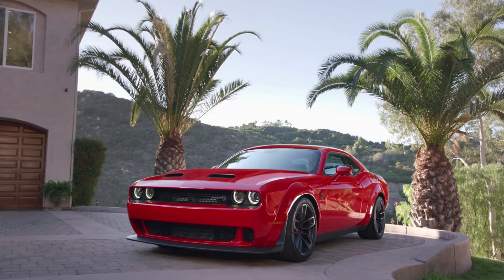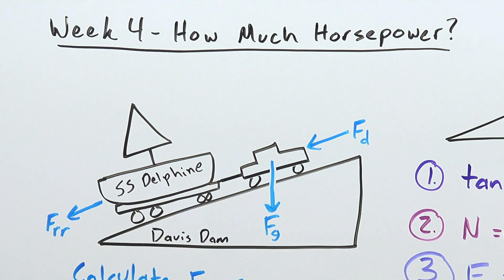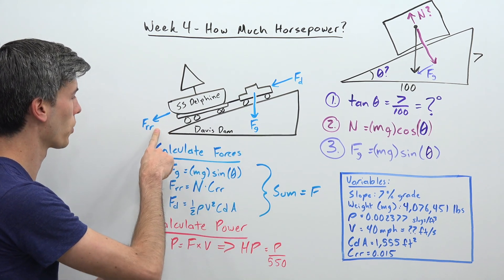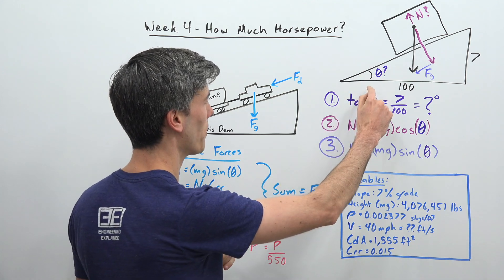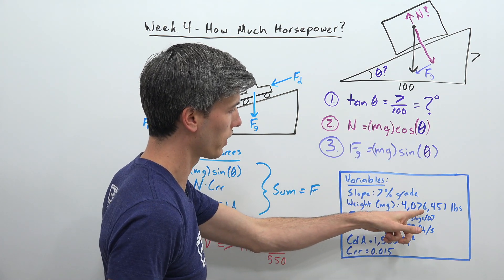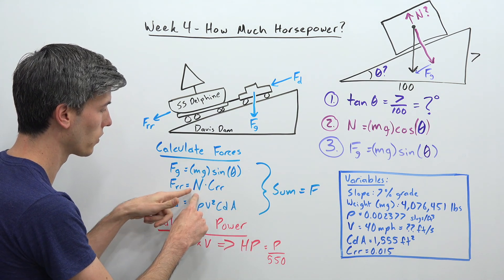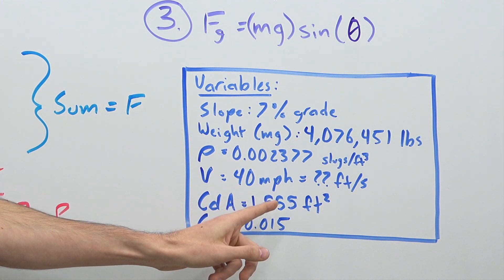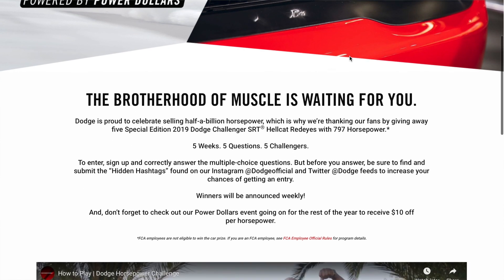Dodge Horsepower Challenge | Question 4 Hints!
Dodge Is Giving Away 5 Challenger Hellcat Redeyes Over 5 Weeks!

The Dodge Horsepower Challenger is giving you a chance to win one of five special edition Challenger SRT Hellcat Redeyes over five weeks. Each week, a tough math question will be presented, with multiple choice options.

Week 4's question is: How much horsepower would a Hellcat Redeye need to tow the SS Delphine up the industry standard Davis Dam grade climb? For the full details of the question, see this video

This presentation should provide some helpful tips on how to solve Dodge's question, so you can enter for a chance to win!